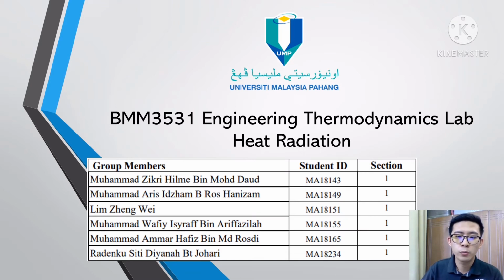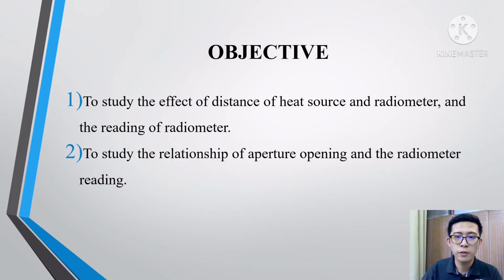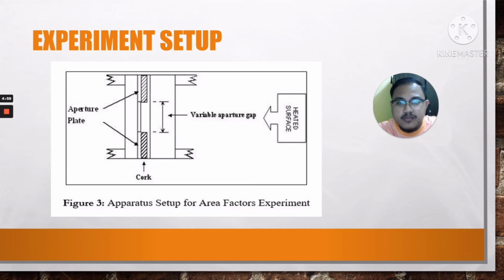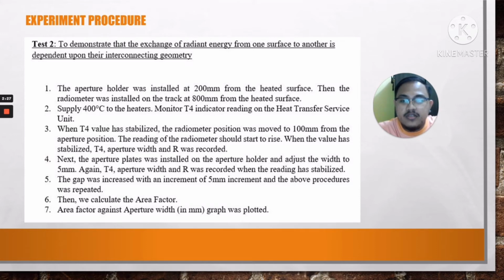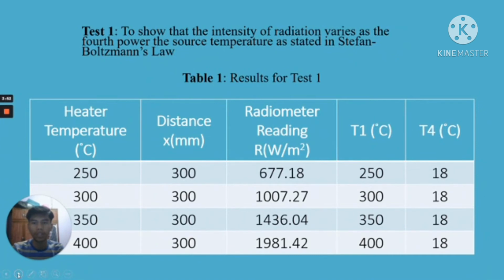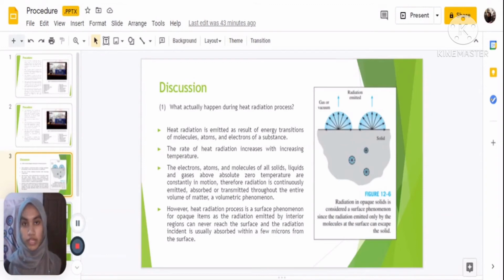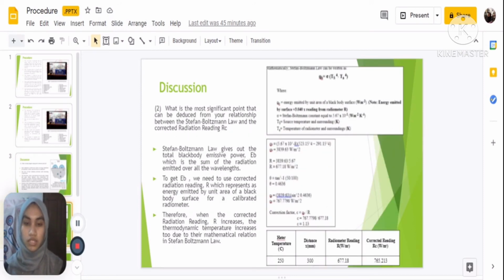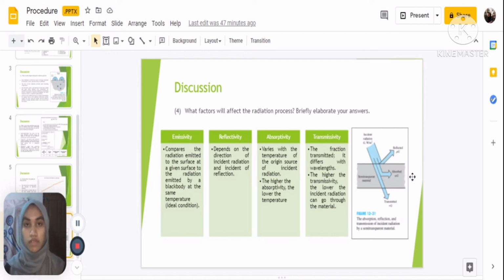BMM3531: Engineering Thermodynamics Lab (Experiment 1: Heat Radiation)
Lecture: Dr. Nurizzatul Atikha Binti Rahmat
Section: 01